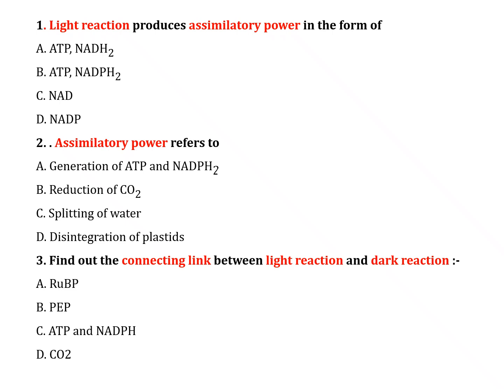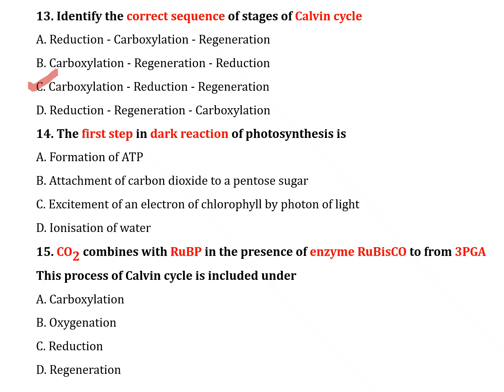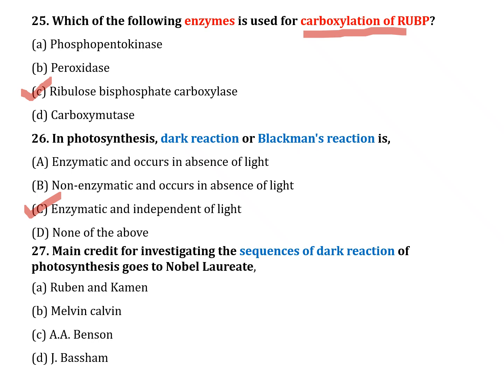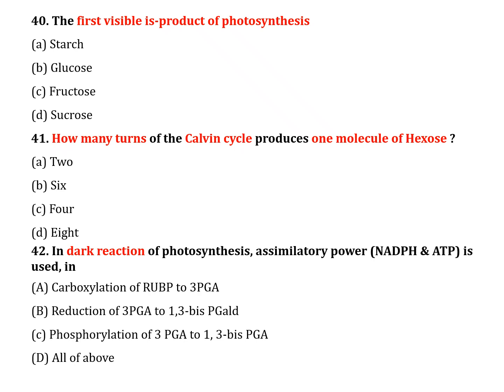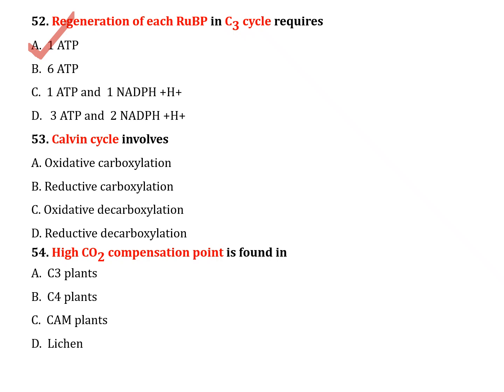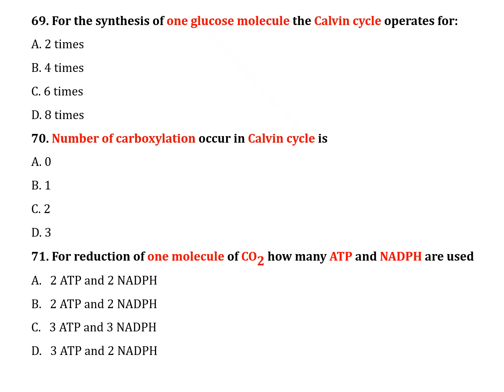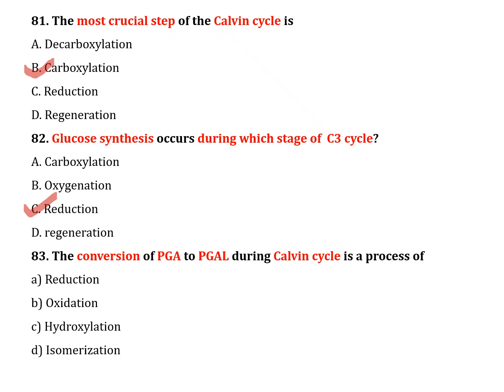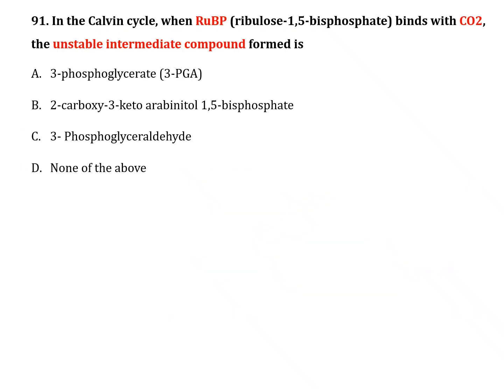PHOTOSYNTHESIS MCQ || CLASS 11 PLANT PHYSIOLOGY MCQ || CALVIN CYCLE ||NEET BIOLOGY 2026||B.SC BOTANY